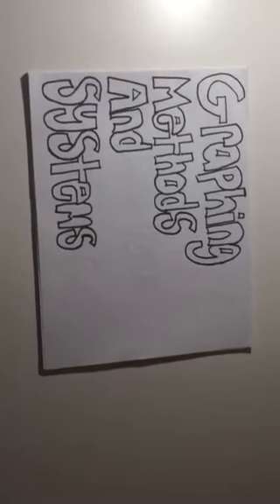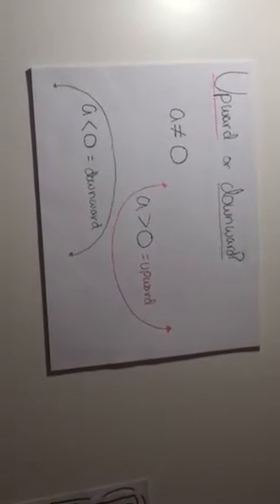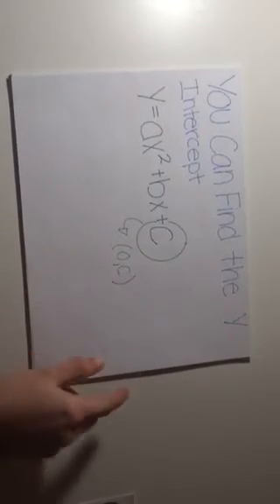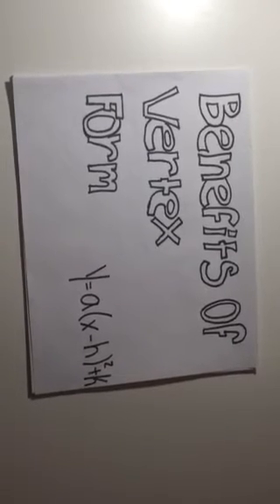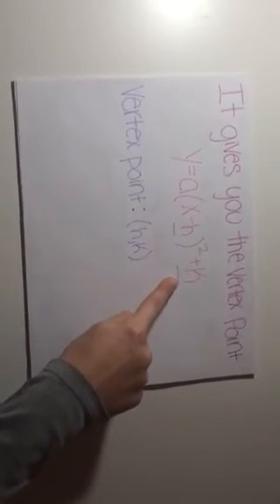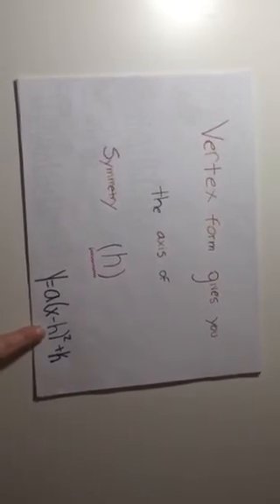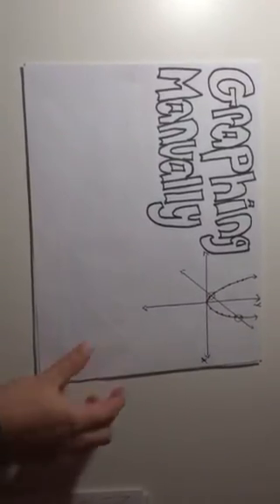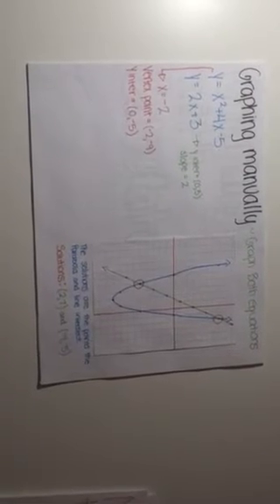Paper slides: graphing methods and solving systems